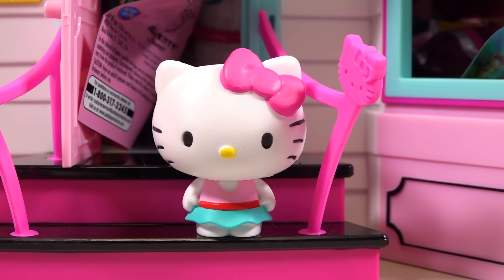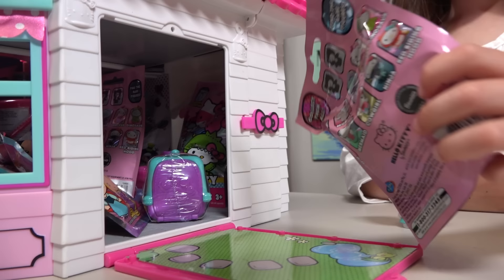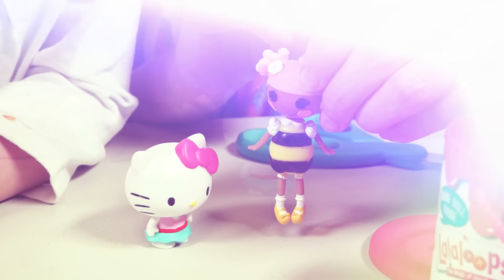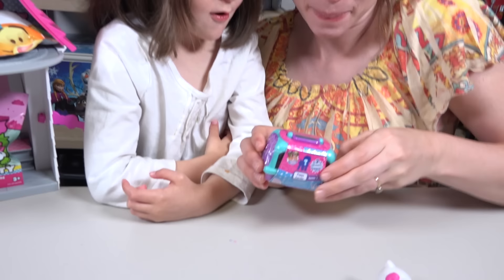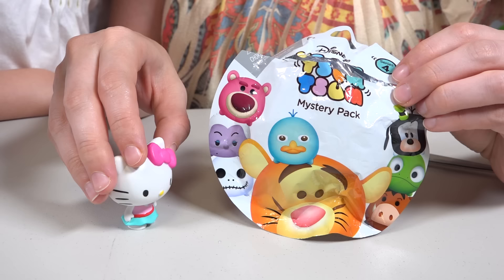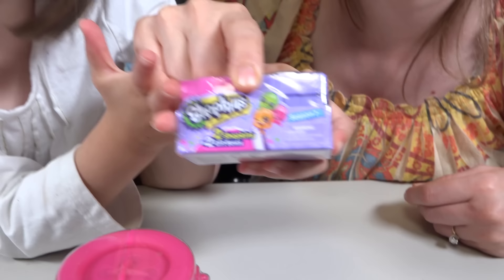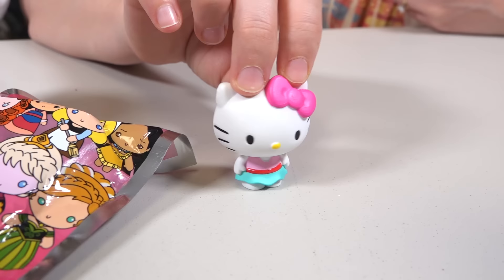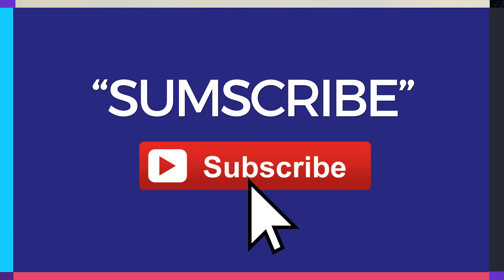HUGE Hello Kitty Surprise House Kitty White Blind Bags Doll House Toys for Girls Kinder Playtime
HUGE Hello Kitty Surprise House Kitty White Blind Bags Doll House Toys for Girls Kinder Playtime | Today on Kinder Playtime we are taking a look at an adorable Hello Kitty Surprise House filled with Surprise Toys!  Kitty White is in trouble!  Her house has been filled with tons of surprise toys and blind bags and she get back in!  Emily and mommy help her get her surprise house back by opening all the surprise toys and blind bags inside!  Yay!  They save Hello Kitty!

Surprise toys featured in this video include:

Hello Kitty Doll House Playset
Hello Kitty Series 1 Blind Bags
Shopkins Season 6 & 7 Surprise Eggs
Whisker Haven Palace Pets Blind Bag
Littlest Pet Shop Fashems Surprise Egg
FlipaZoo Blind Bags
Surprizamals Surprise Egg
Lalaloopsy Minis Surprise Eggs
Disney Princess Series 7 Figural Keyring Blind Bags
Puppy in my Pocket Surprise Eggs
Disney TSUM TSUM Series 4 Blind bags

More Fun Toy Videos by Kinder Playtime!

HUGE FINDING DORY SURPRISE POOL Toy Surprise Eggs Disney Toys Boy Toys Girl Toys Kinder Playtime

HUGE Finding Dory Surprise Box & Toy Bag Elmo Toys Shopkins Blind Bags Disney Toys Kinder Playtime

HUGE Pink Girl Surprise Egg Surprise Toys Bunny Surprise Toy Shopkins My Little Pony Kinder Playtime